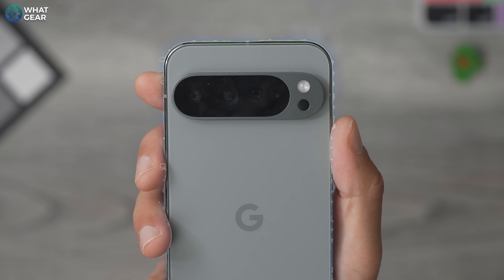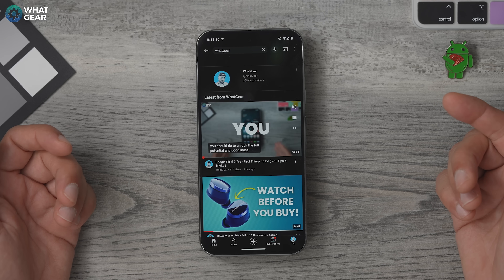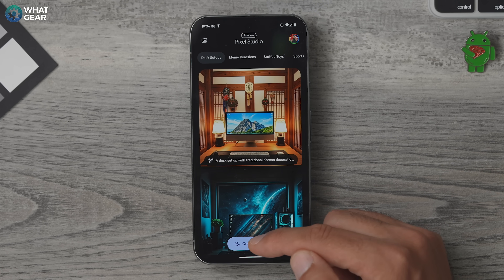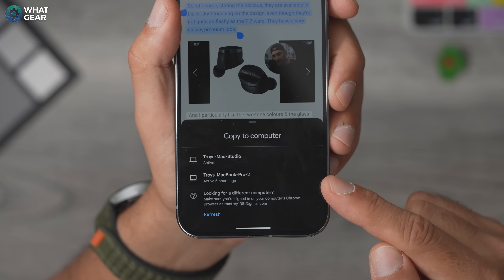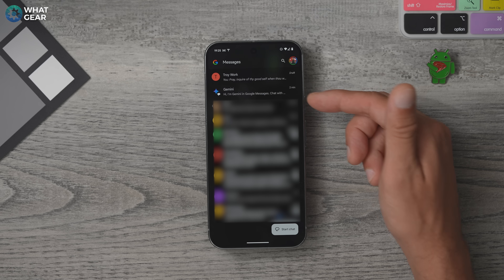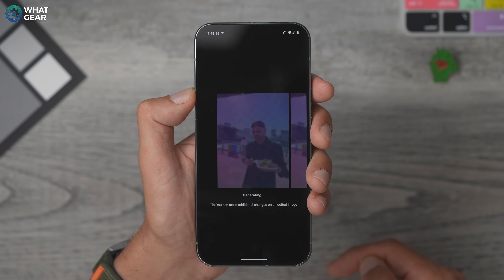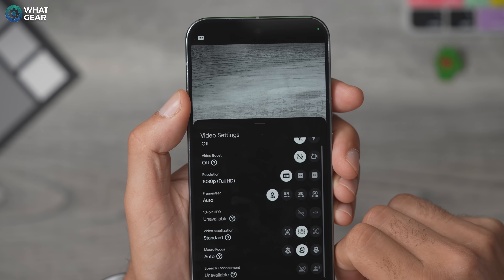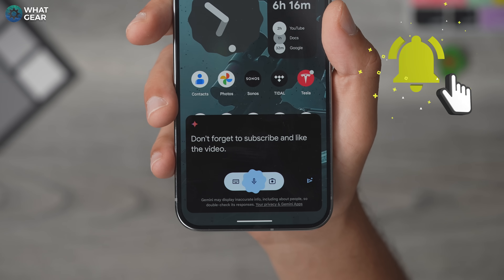Google Pixel 9 Pro - 17 Killer Features YOU MUST KNOW!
In this video you will learn about 17 of the best features & Gemini Ai tools on the Google Pixel 9, 9 Pro, 9 Pro XL and Pixel Pro Fold 2. These tips & tricks include lots of hidden settings and secret features that all Pixel9 owners should know.

00:00 - Pixel 9 Pro Features Tips
02:12 - VIDEO Ai EXTRACTS
02:53 - THE RECORD
03:35 - READ THIS & GET BACK TO ME
04:22 - Ai ARTISTIC INTENT
05:05 - SCREEN SHOT Ai
05:46 - GOOD ARTISTS COPY, GREAT ARTISTS...
06:23 - COPY & PASTE TO MAC / PC
07:23 - WRITE THE RIGHT WAY
08:18 - WORD REFINERY
08:44 - Ai WRITER FOR TIMELESS WORK
09:14 - BONUS TEXT ASSISTANT
09:52 - PROOF READER
10:22 - Ai PREDICT THE WEATHER
11:04 - JUST LIKE MAGIC
11:55 - RE-IMAGINE EVERYTHING
12:48 - DIVE INTO THE DETAILS
13:22 - Thanks for Sticking Around...
13:29 - BONUS 1. VIDEO UPGRADES
14:17 - BONUS 2. VIDEO AUDIO UPGRADE
14:41 - BONUS 3. CAMERA UPGRADES
15:07 - BONUS 4. SOCIAL SHORTCUTS
15:26 - BONUS 5. FREQUENT FACES